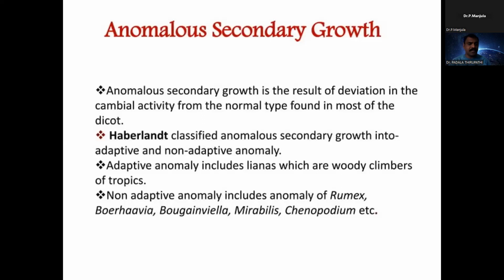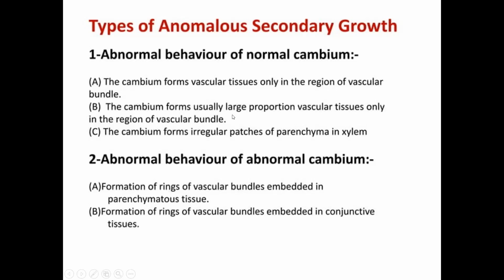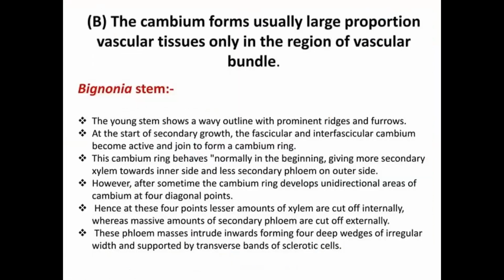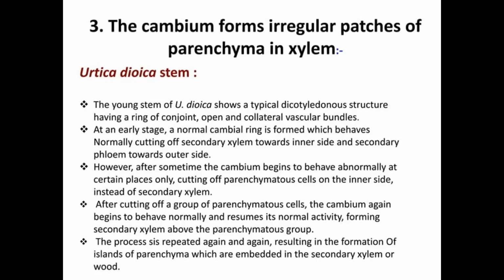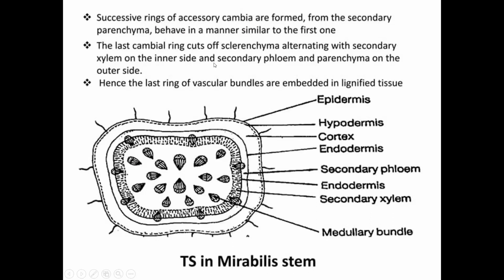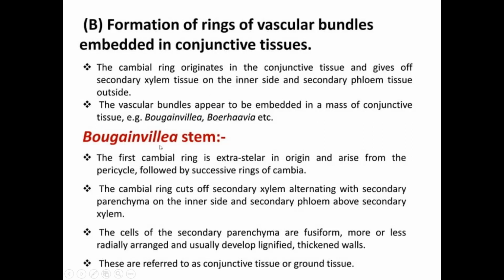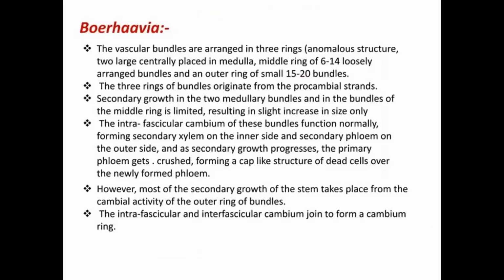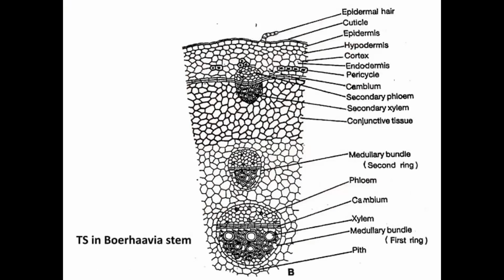JL/DL/ CPGET-2023- BOTANY FREE ONLINE CLASS - ANAMOLOUS SECONDARY GROWTH - DR.P.MANJULA, HYD